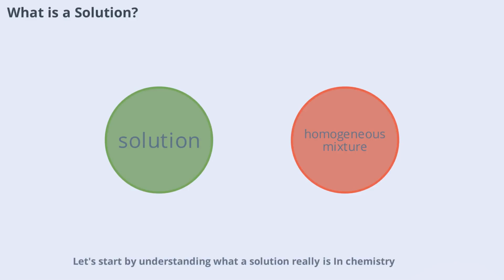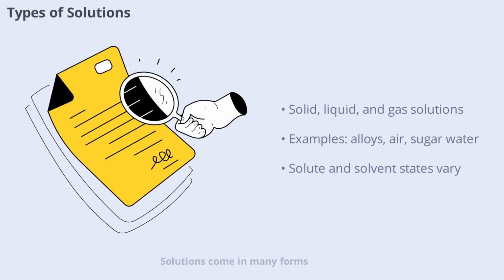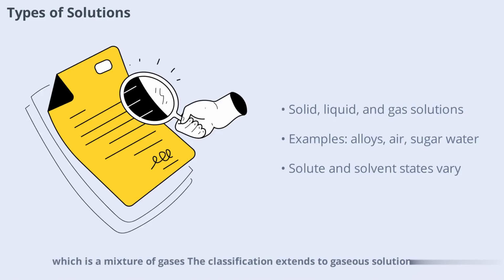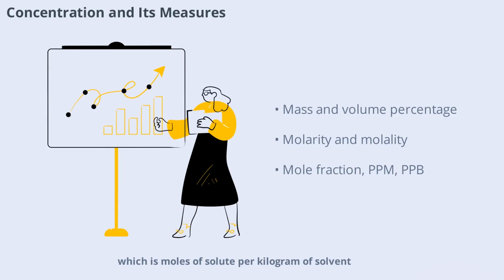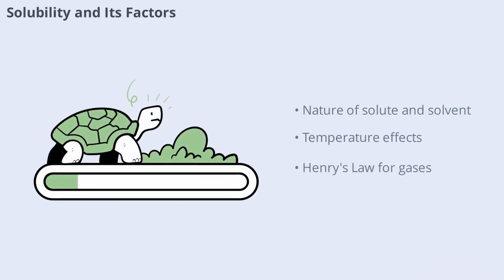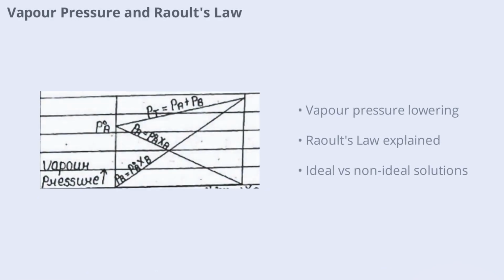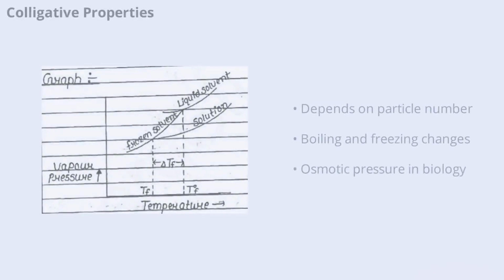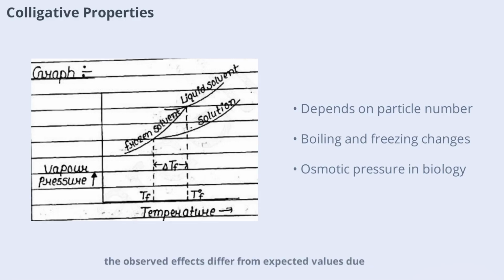Solution And its colligative properties# class 12 chemistry easy explanation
explanation of solution and all the colligative properties of solution for 12th students